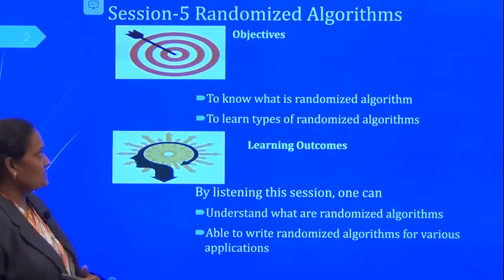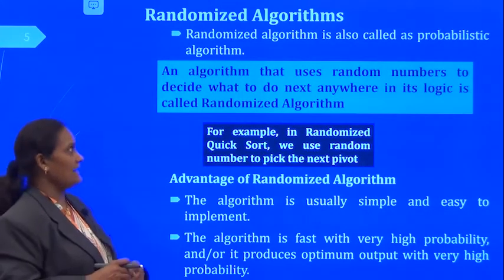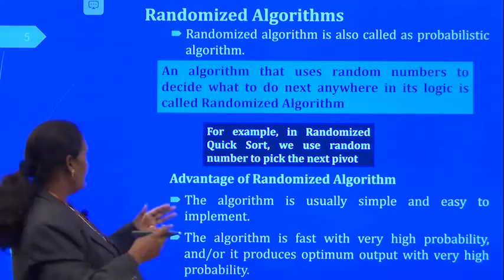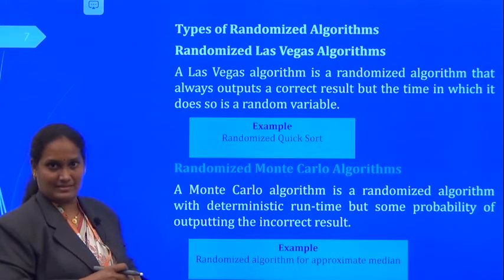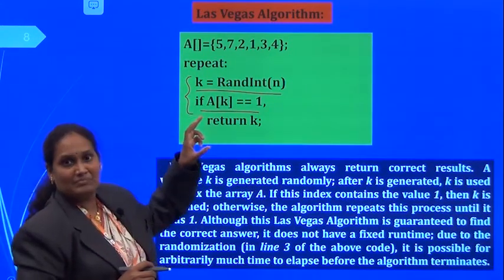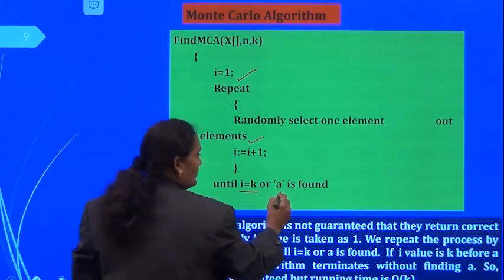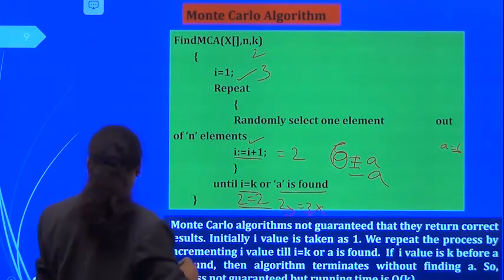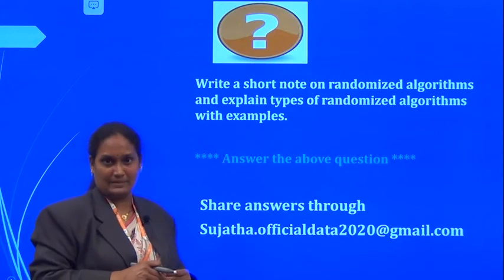UNIT-1 SESSION-5 RANDOMIZED ALGORITHMS